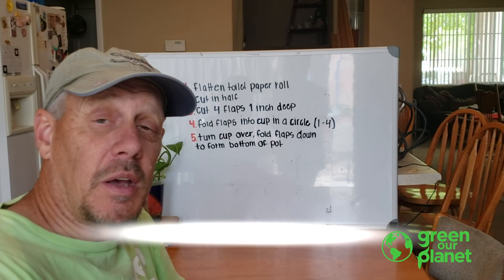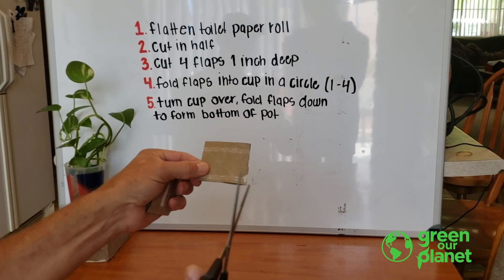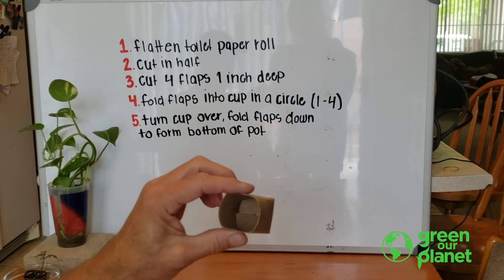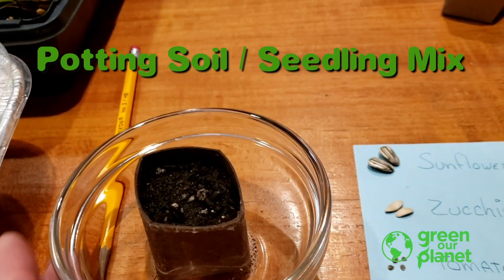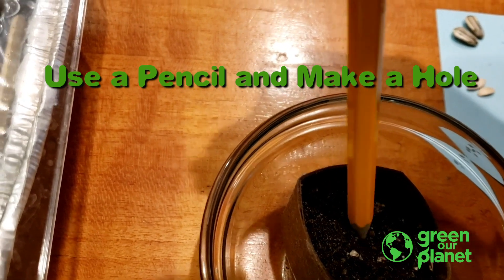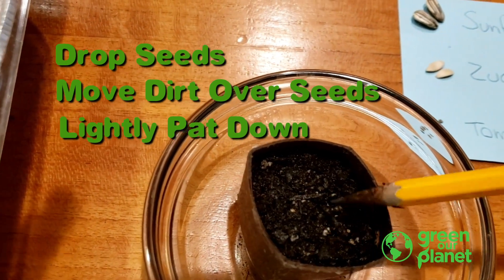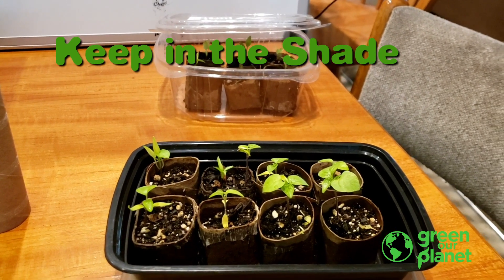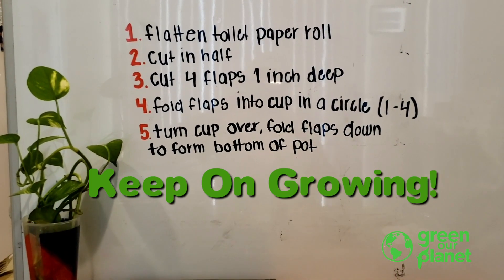Make Your Own Toilet Paper Planters with Farmer Rick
Rick is a Master Gardener, Farmer and Tree specialist at Green Our Planet. Rick shows how to make   a planter from a used toilet paper roll..